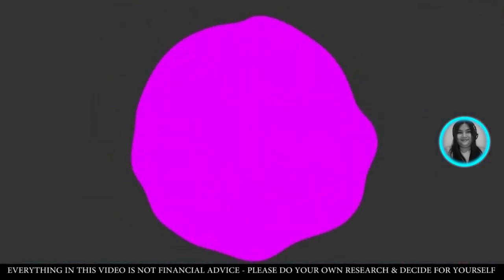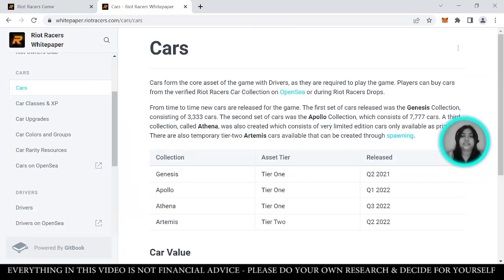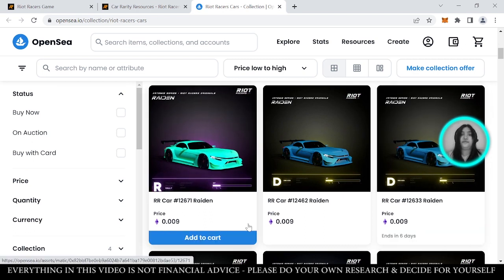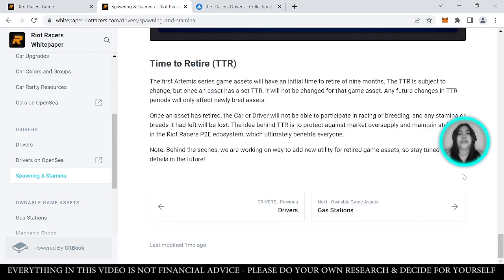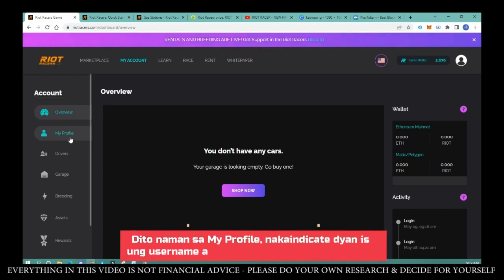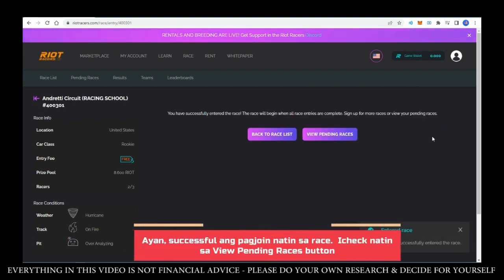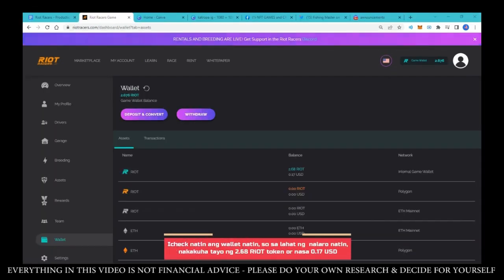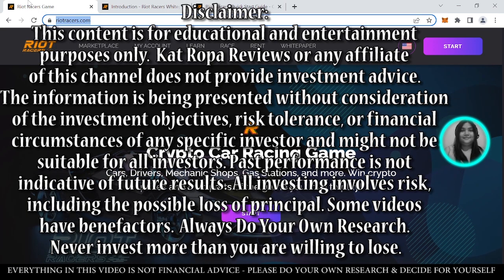Riot Racers - Play To Earn and Play To Own NFT Game!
of this channel does not provide investment advice.
The information is being presented without consideration
of the investment objectives, risk tolerance, or financial
circumstances of any specific investor and might not be
suitable for all investors. Past performance is not
indicative of future results.  All investing involves risk,
including the possible loss of principal. Some videos
have benefactors.  Always Do Your Own Research.
Never invest more than you are willing to lose.